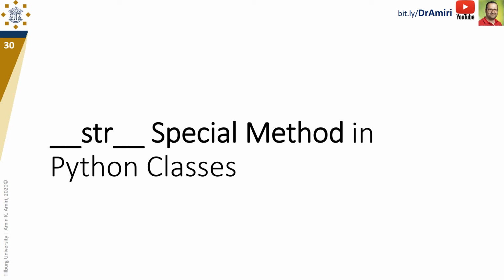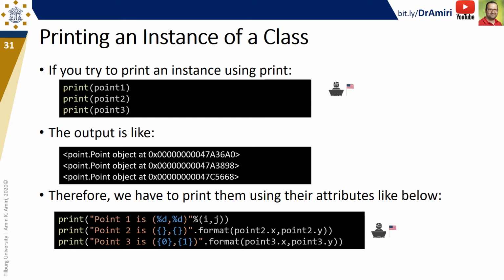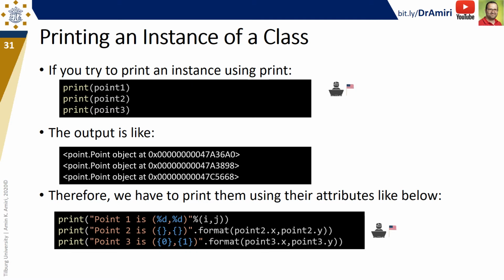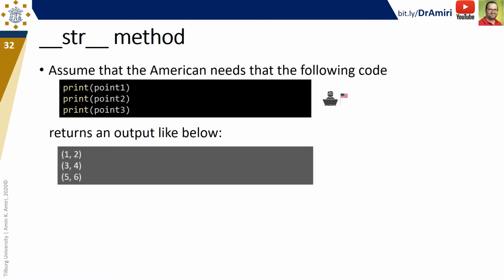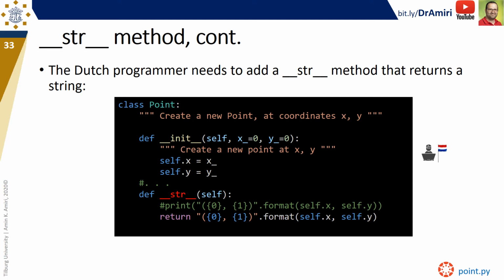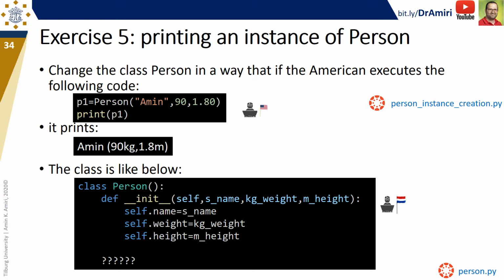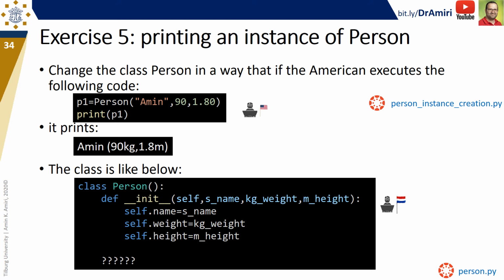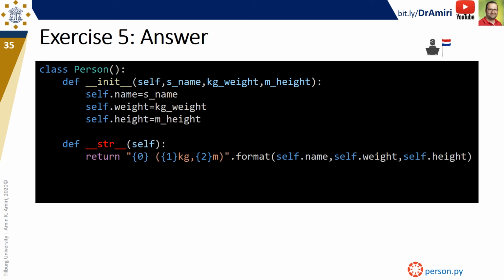Python#8-5 special method __str__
This video explains what __str__ is and why we use it in Python classes.